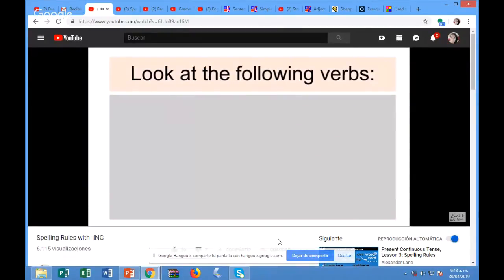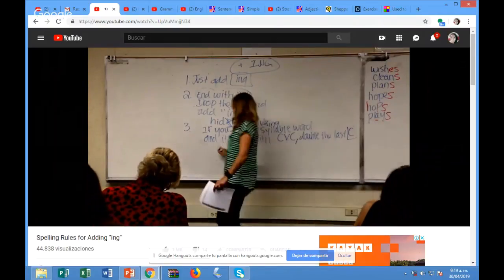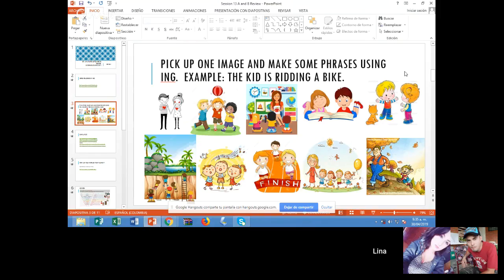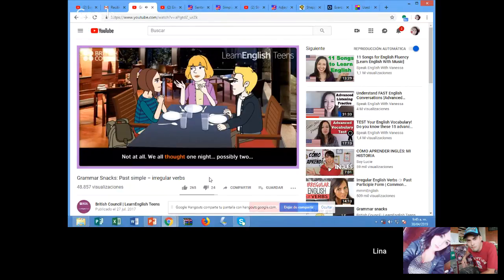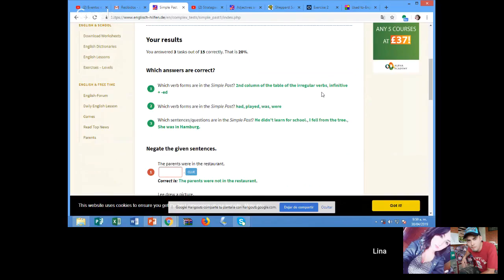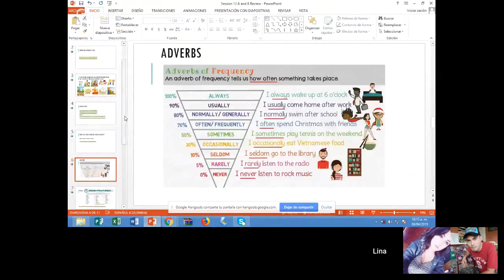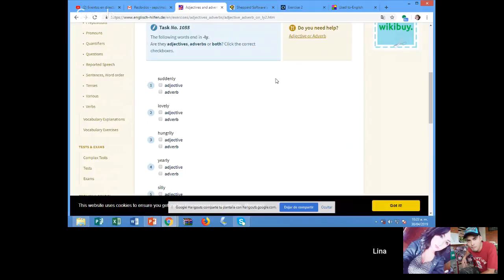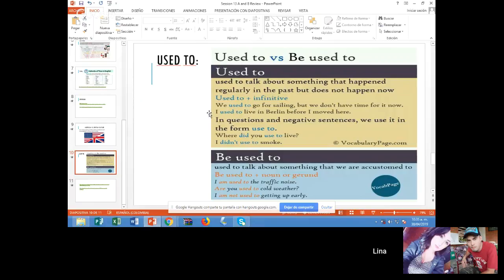2019-30-04 Group A Session 13